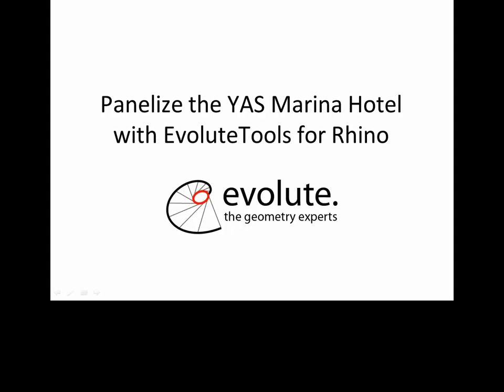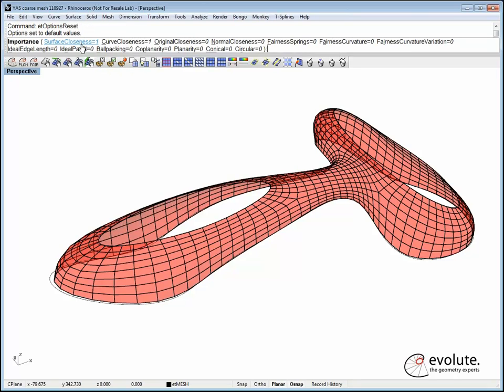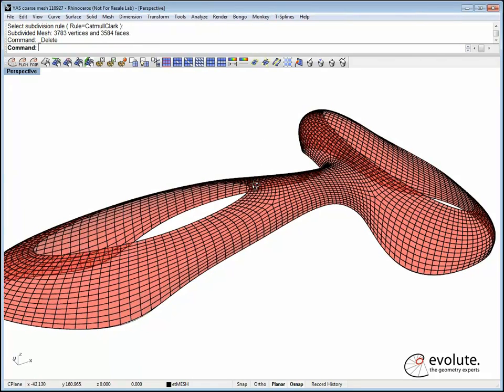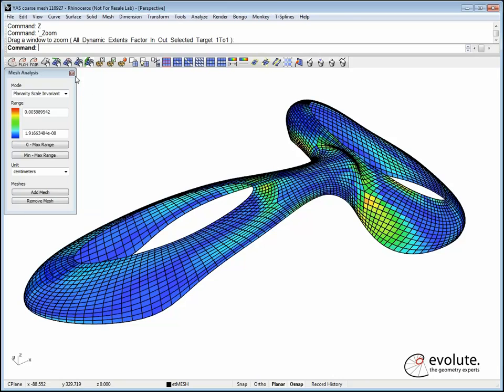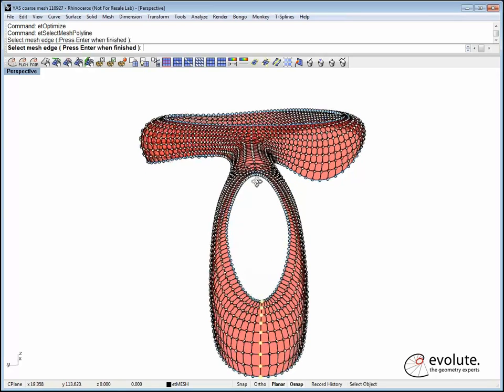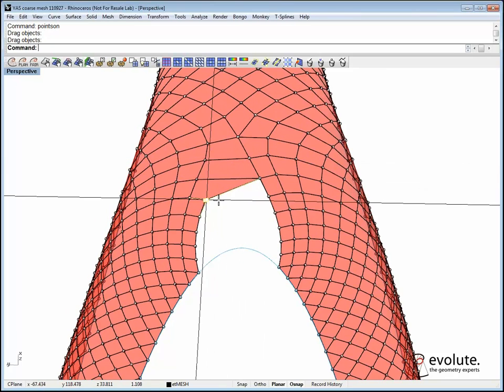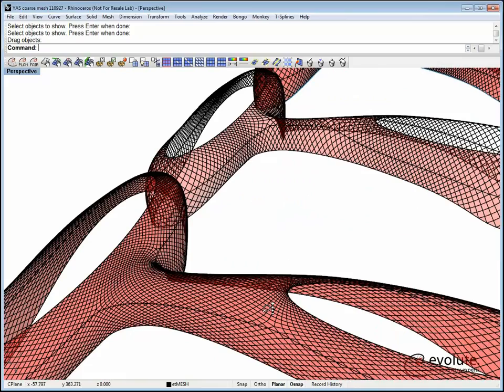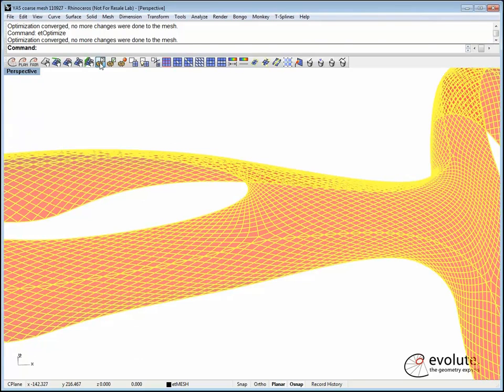Webinar 1 "Panelize the YAS Marina Hotel with EvoluteTools for Rhino"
In this debut Webinar we used EvoluteTools for Rhino to create panelings and to optimize the panel layouts, using the YAS Marina Hotel gridshell as a challenging reference surface